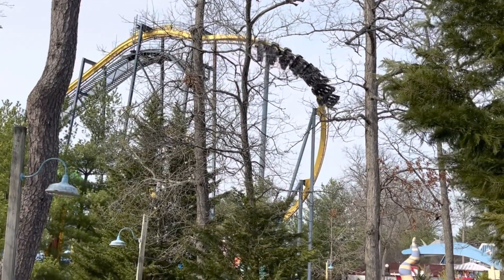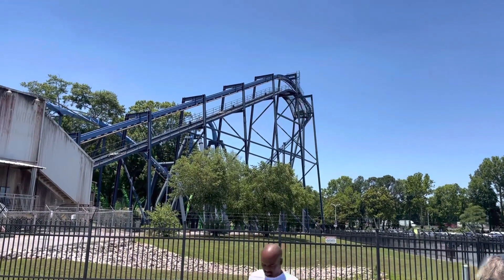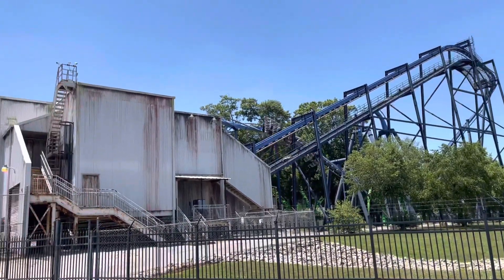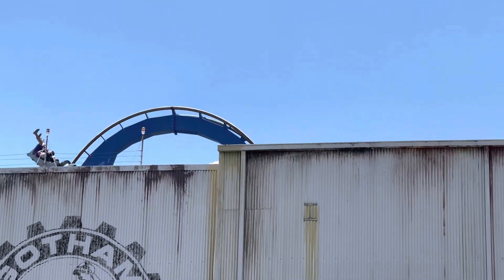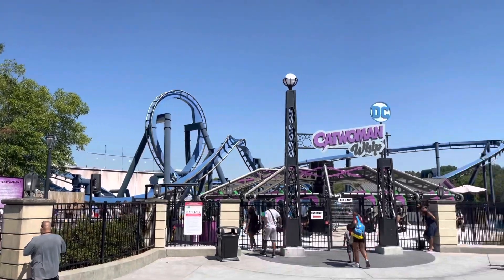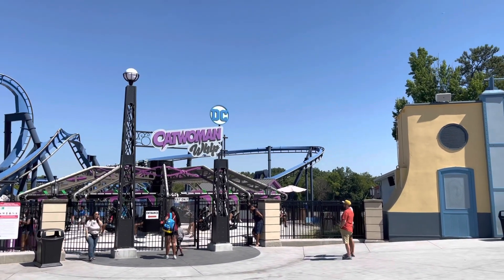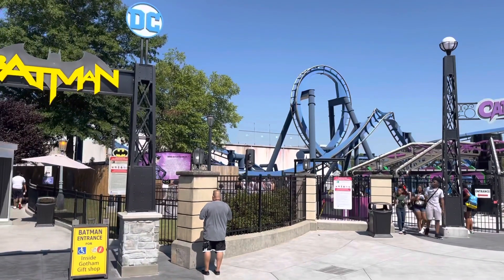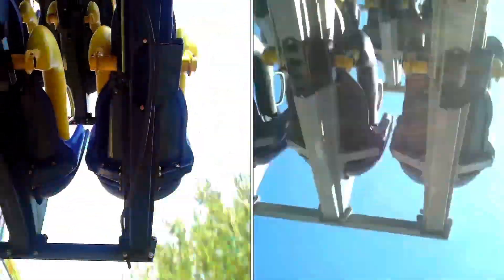Why Batman The Ride clones are great rides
What’s up Coaster Demons today I will be telling you all why I think Batman The Ride clones are great rides.